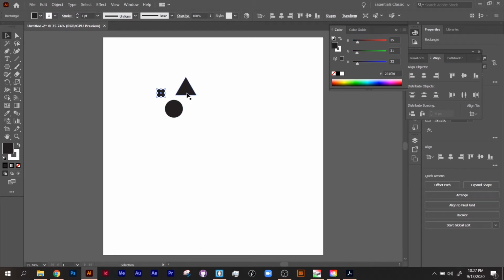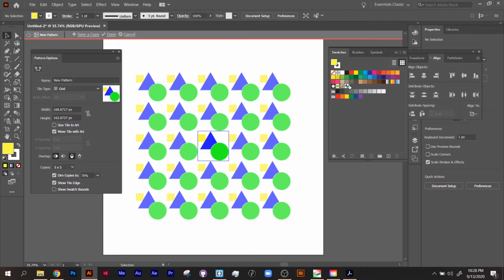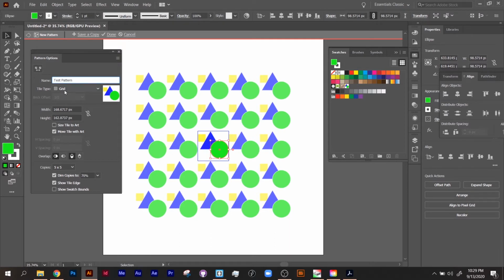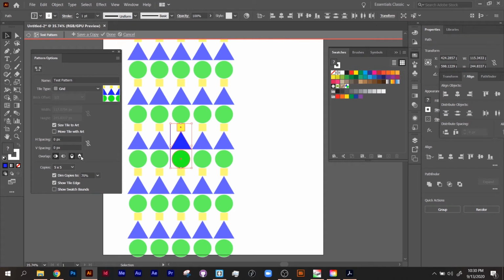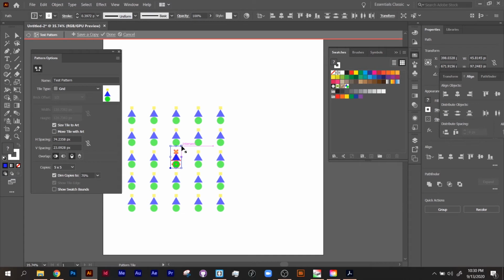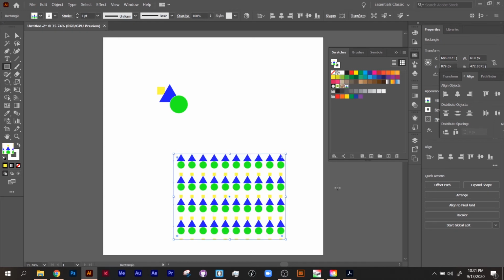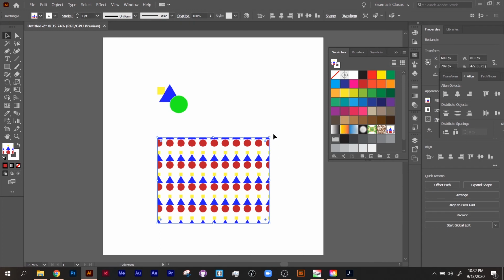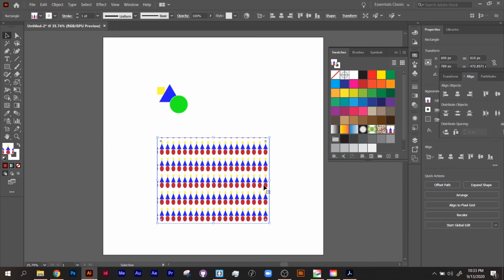Illustrator - Pattern Tool